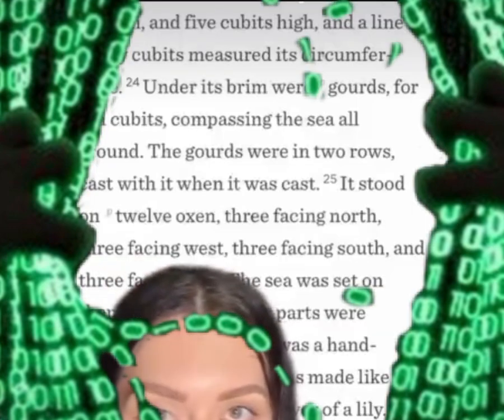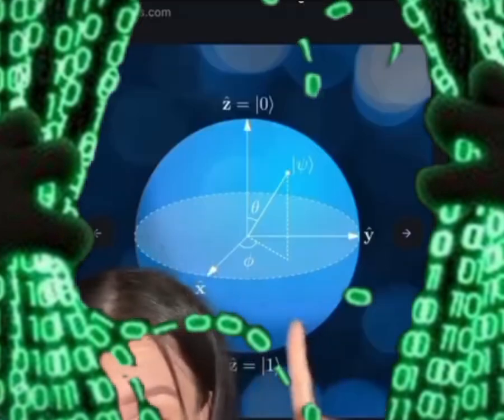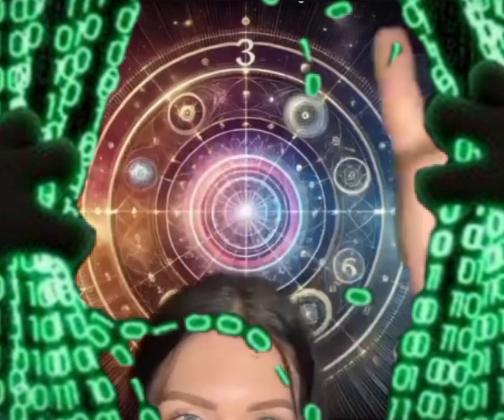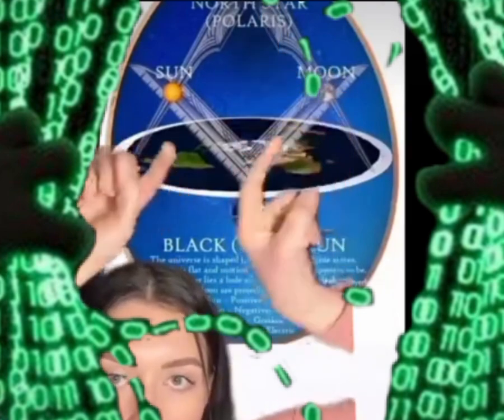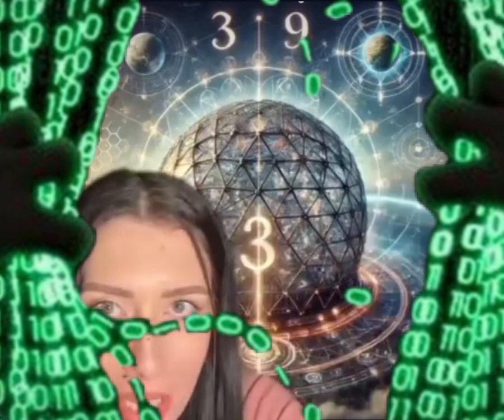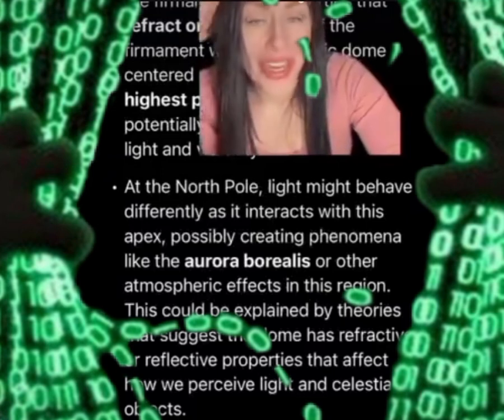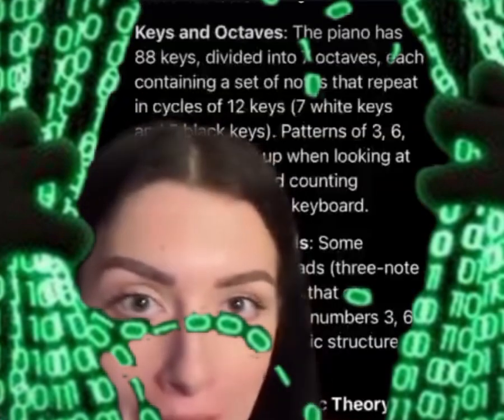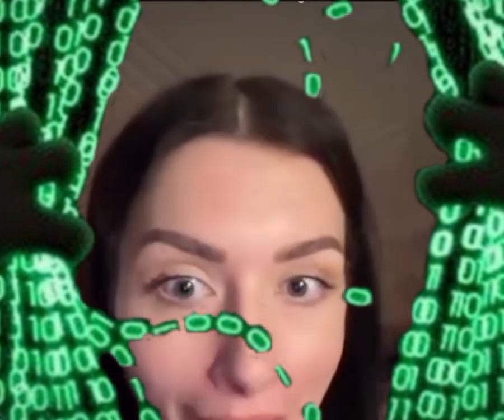Nikola Tesla 369 Theory 🌐 Flat Earth Dome